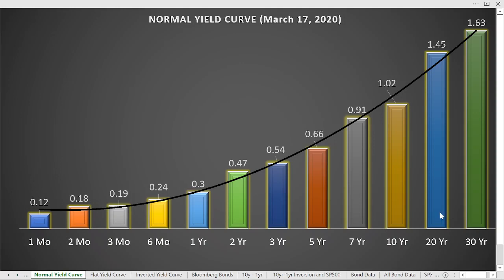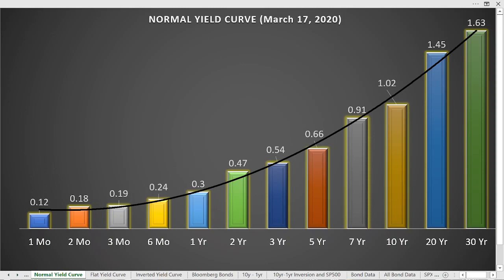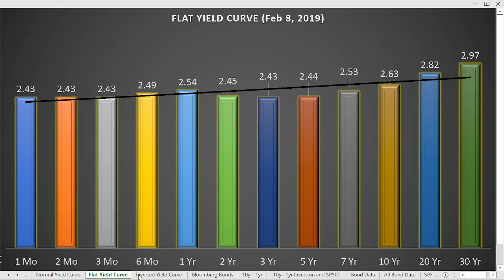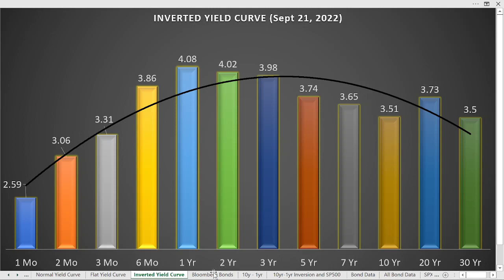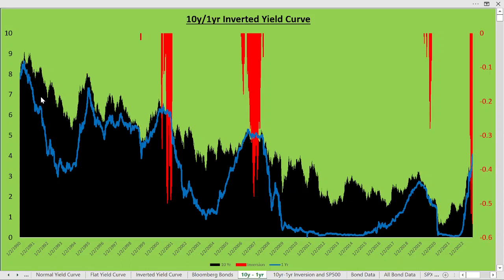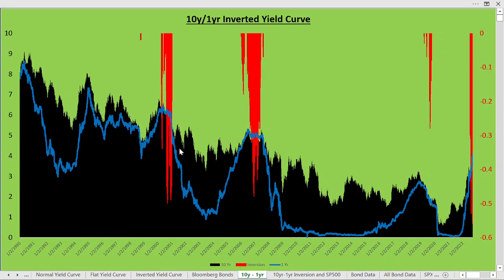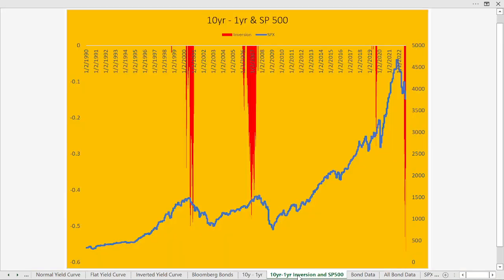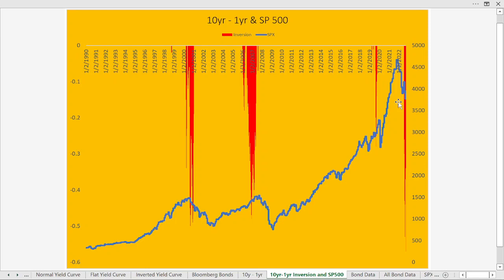Yield Curve Analysis Explained - PART I - The Inverted Bond Curve and Stock Market Crashes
Here we discuss Bond Yield Curve Analysis, with examples of a 'Normal', 'Flat', and 'Inverted' bond market. We also consider the correlations between bond spreads and the stock market. We demonstrate that not every inverted yield curve predicts stock market weakness, but every major market sell-off was preceded by an inverted bond market.